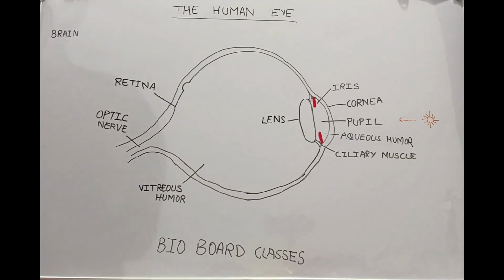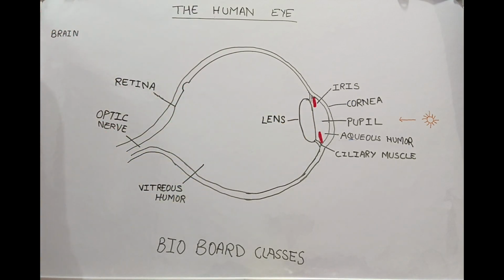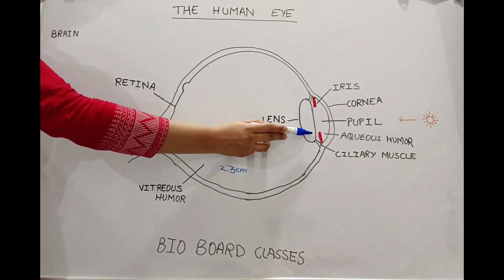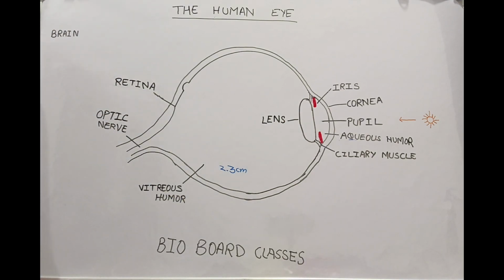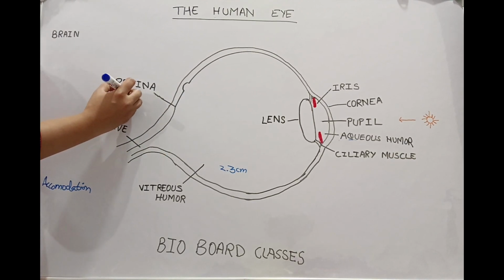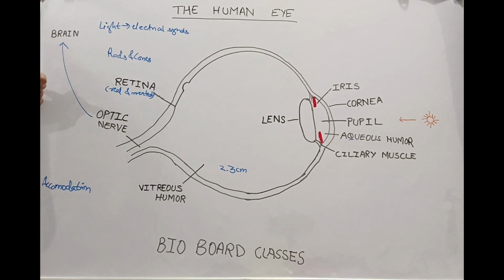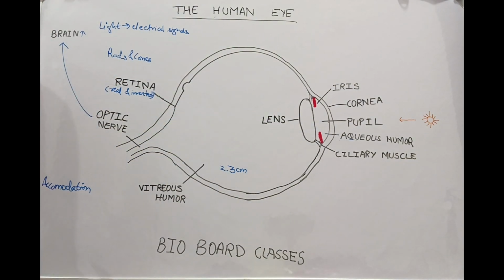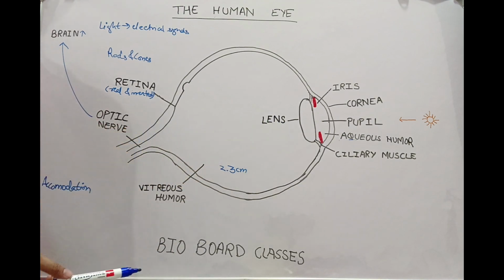Human Eye Diagram Class 10 | Biology Chapter 10– Whiteboard Explanation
In this video, learn the Human Eye Diagram for Class 10 Biology in a simple and easy-to-understand way. This whiteboard explanation covers all important parts of the human eye, their functions, and key points for exams.

Perfect for Class 10 CBSE/ICSE students and NEET foundation learners.

Topics covered:
- Function of each part (cornea, iris, pupil, lens, retina, optic nerve)
- Important notes for board exam

No fancy animations—just clear teaching to help you understand better!

*Tripod with Phone Holder (for board recording):*📱
NAFA 3-in-1 Convertible Tripod

*Whiteboard (non-reflective):*⬜
ECLET Aluminum Non Magnetic 2 X 3 Feet